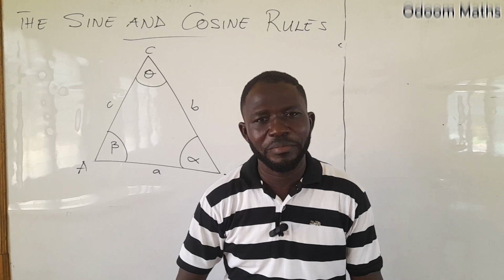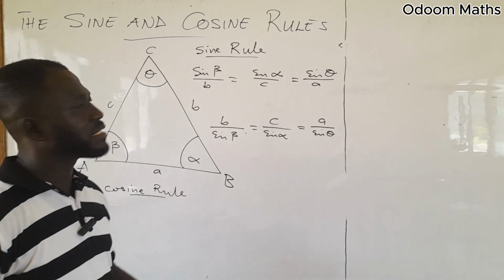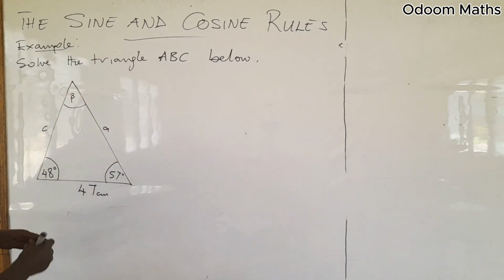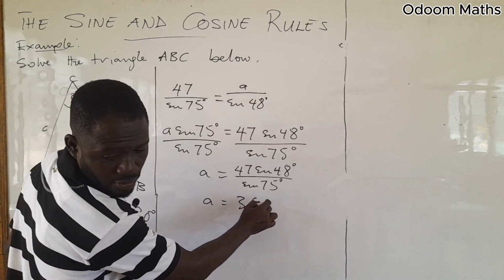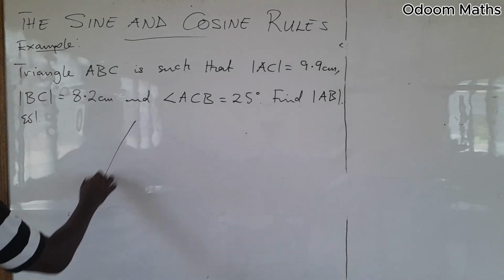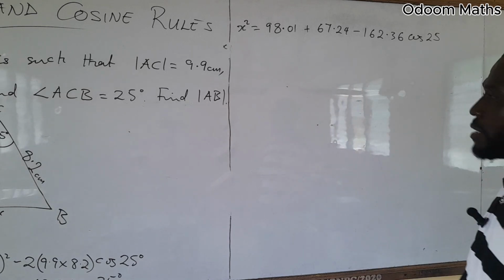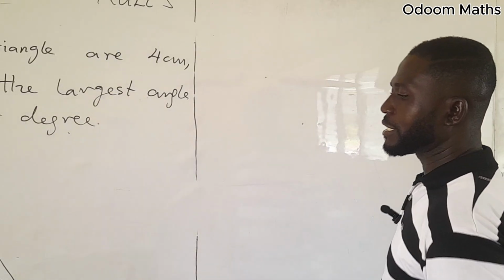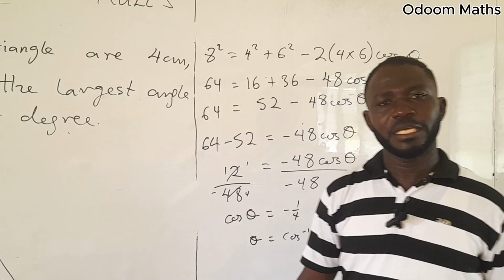The Sine and Cosine Rules